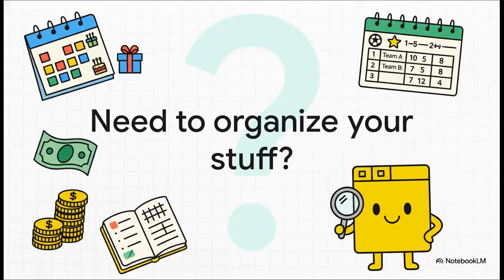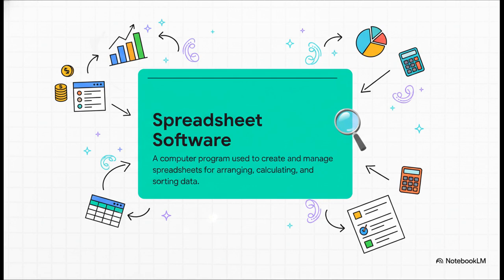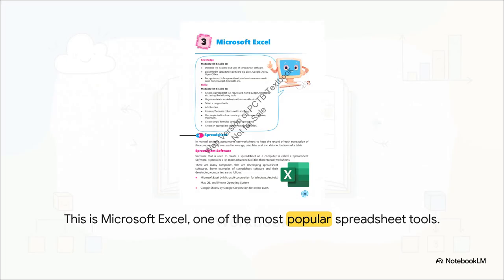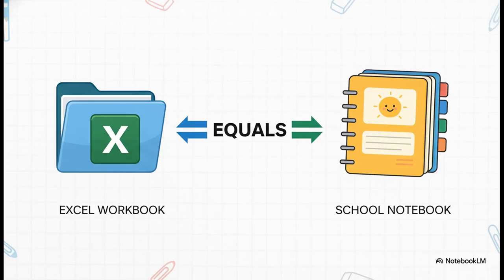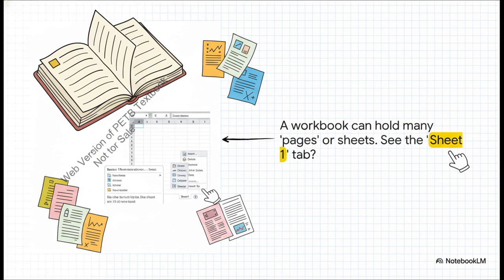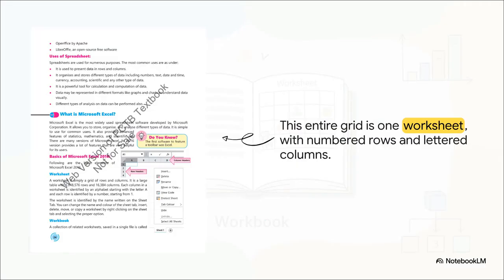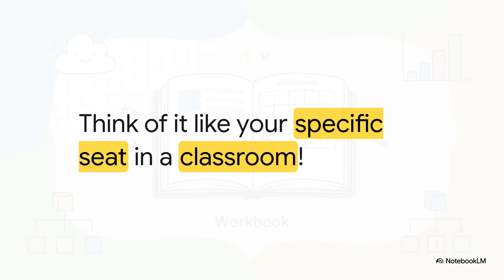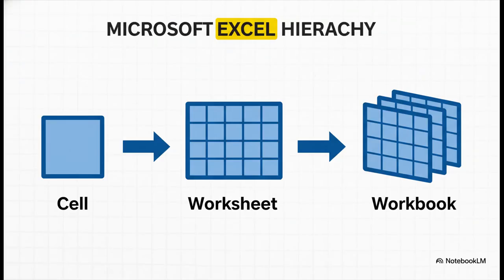Class 8 Computer Chapter 3 Excel Basics | Easy Tutorial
Excel Basics for Class 8 Computer Chapter 3 — master the fundamentals of Microsoft Excel with this clear, step-by-step tutorial designed for beginners. In this video, we break down everything you need to know about Excel basics, making it simple for Class 8 students to understand and apply in their exams and daily work.

Microsoft Excel is one of the most powerful and widely used spreadsheet software tools in the world. Whether you're a student, a professional, or just getting started with computers, learning Excel basics gives you a strong foundation in data organization, calculations, and problem-solving skills that last a lifetime.

In this lesson, you will learn:
✅ What is Microsoft Excel and why it is used
✅ Understanding the Excel interface — rows, columns, and cells
✅ How to enter and edit data in a spreadsheet
✅ Formatting cells and organizing your worksheet
✅ Practical examples aligned with the Class 8 Computer syllabus

This tutorial is perfectly suited for Class 8 students following the CBSE curriculum and any beginner looking to build strong computer skills. Excel knowledge is essential for school projects, competitive exams, and future career opportunities in technology and business.

Share this with your classmates so everyone can benefit!